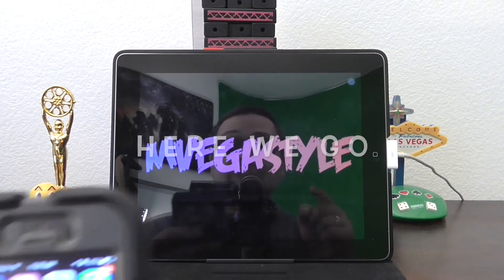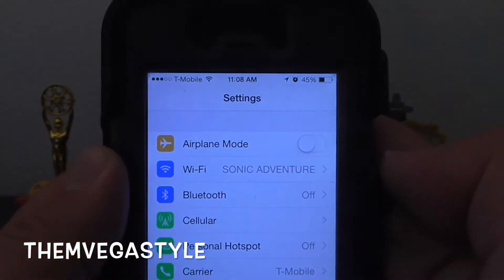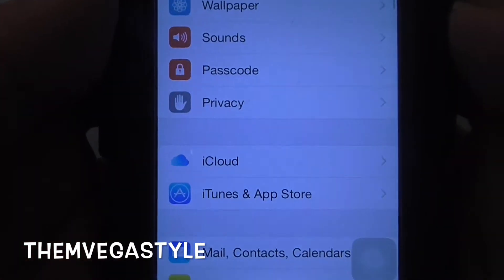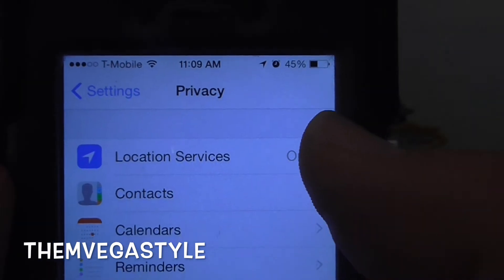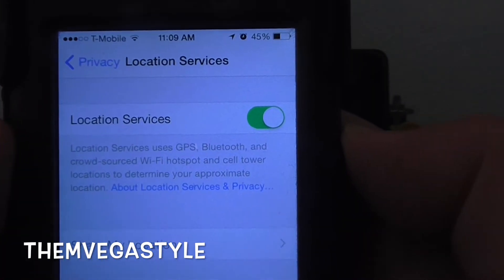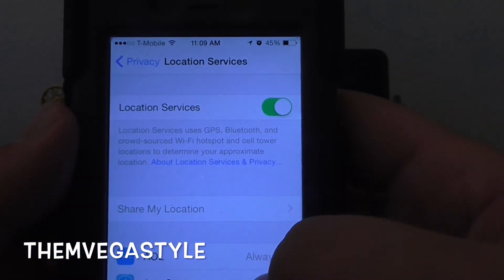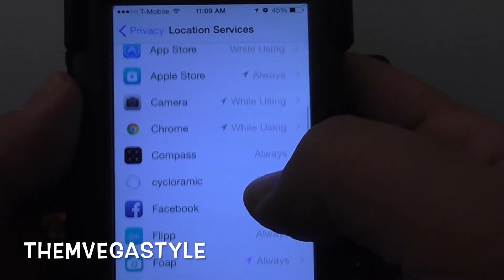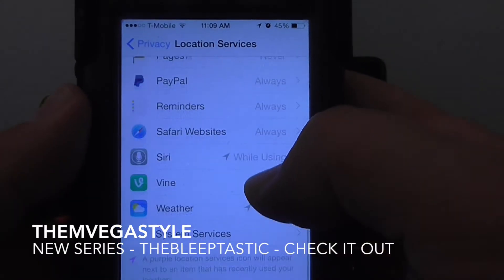iOS 8 Location Services How to turn on or off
With iOS 8 Location Services now on your Apple device you need to know how to turn on or off the setting.  You can even edit it to be turned on only using the app.  Get informed on whats available to you on this step by step tutorial.